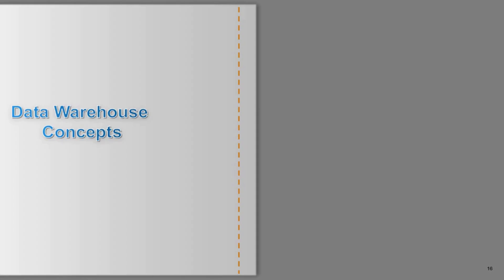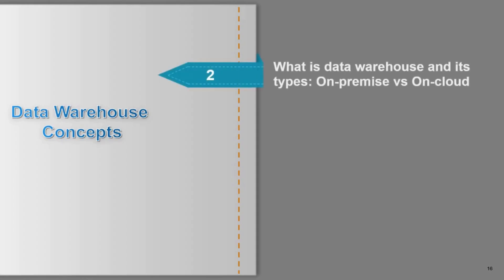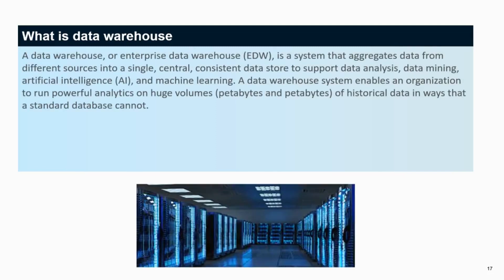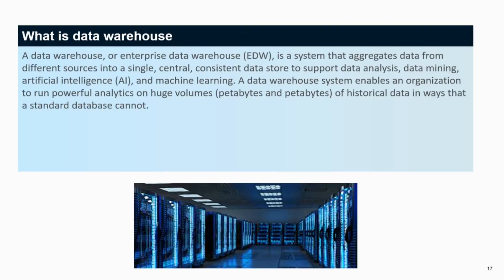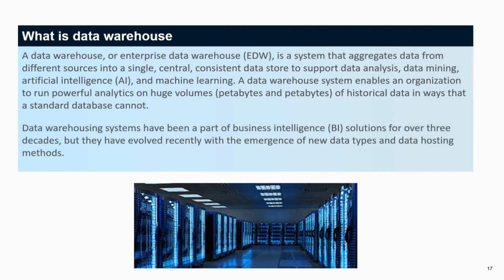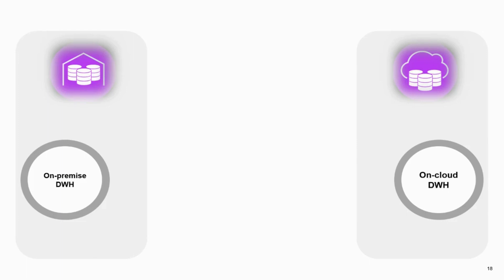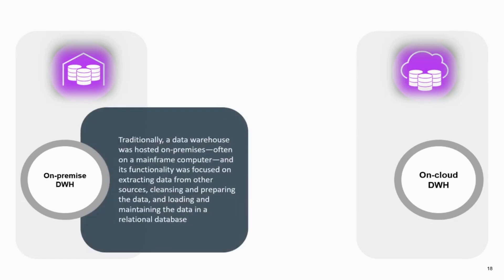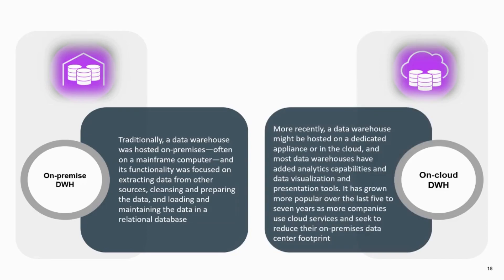What is data warehouse and its types : On-premise vs On-cloud